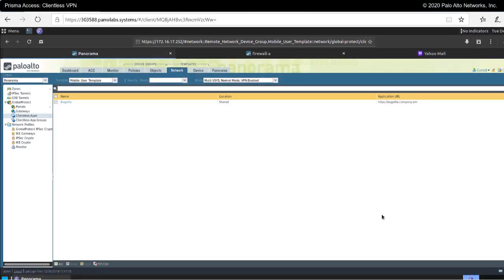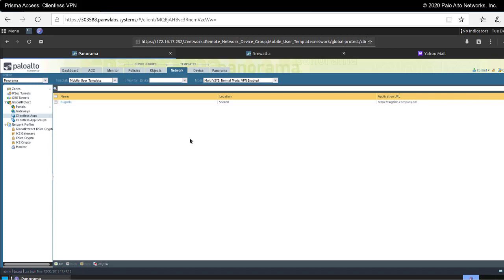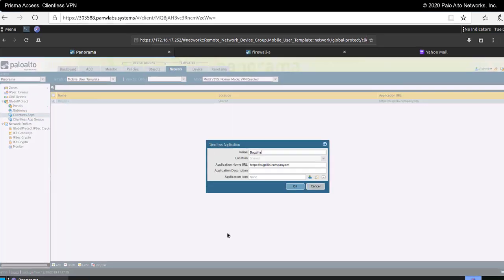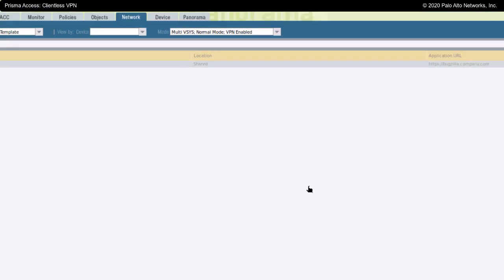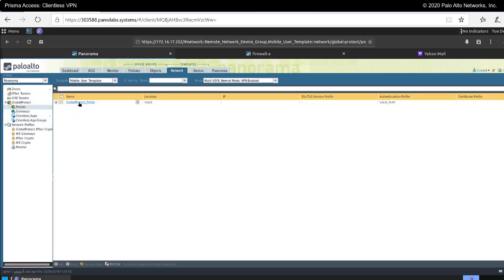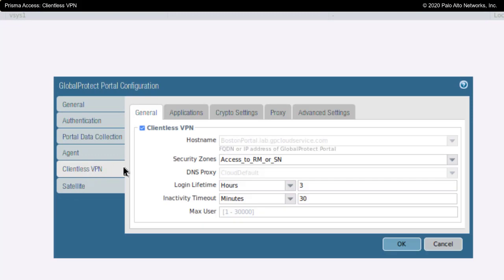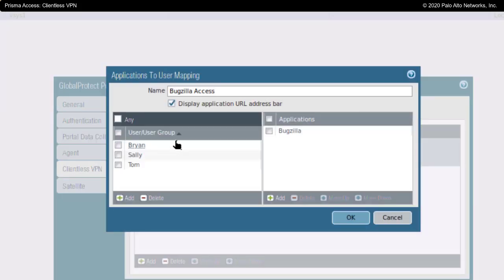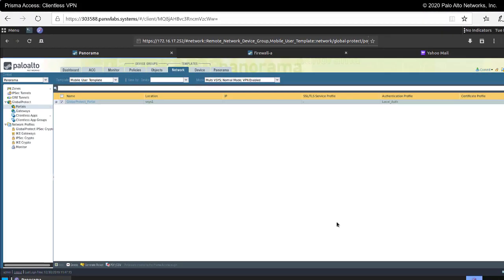Prisma Access EDU-118 Clientless VPN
Prisma Access EDU-118 training.
This video talks about Clientless VPN.

For more from the LIVEcommunity, including blogs and discussion areas,  please checkout our main page here: